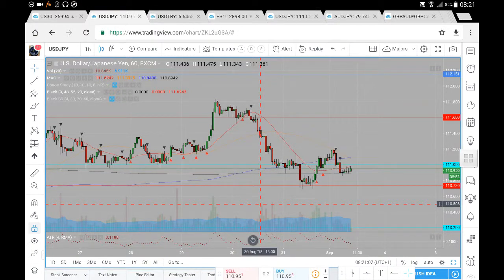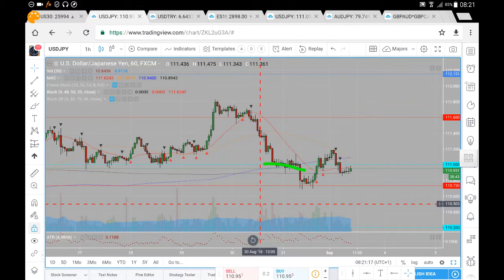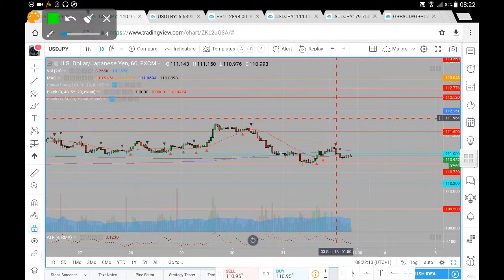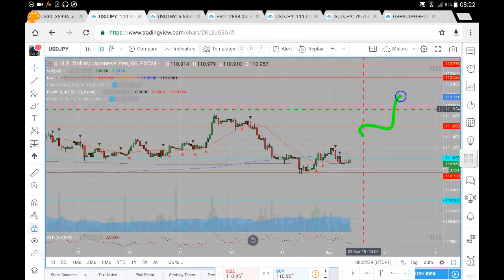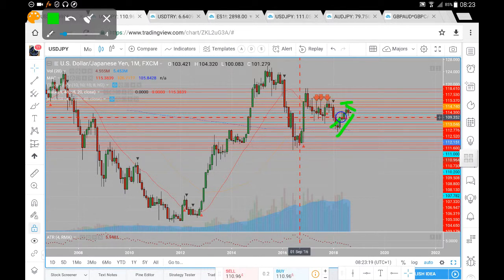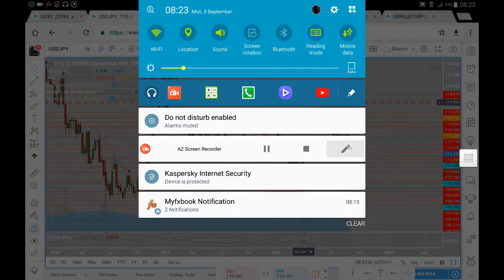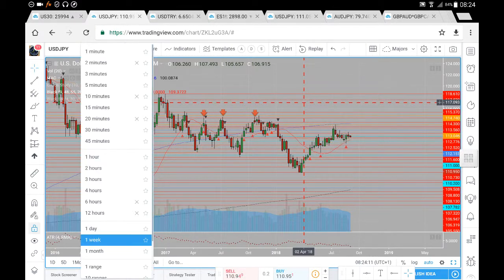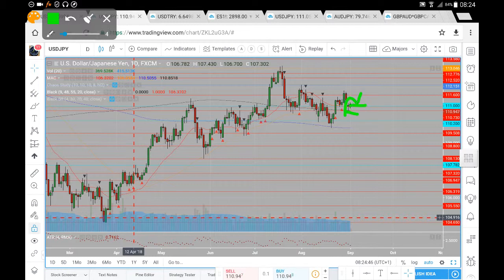USDJPY 03 09 18 September 3rd (commentary, not advice)